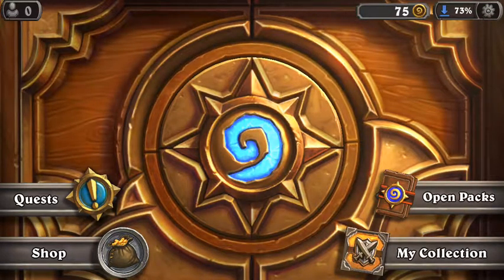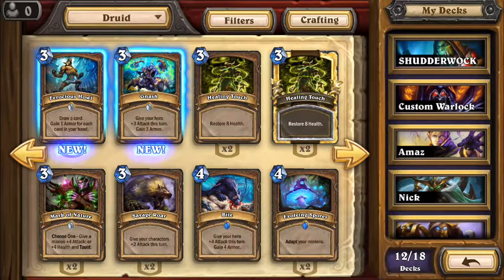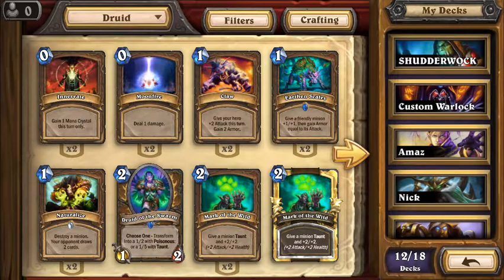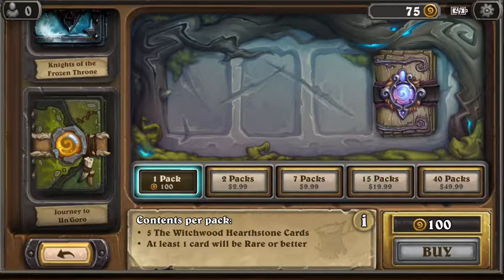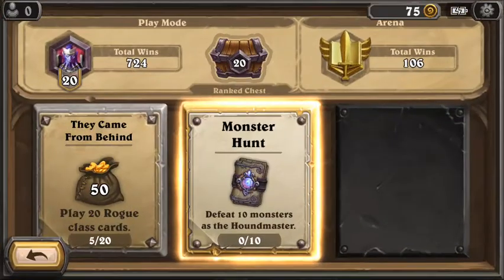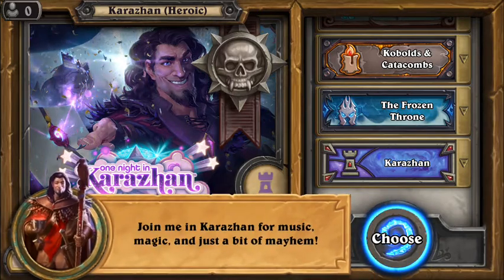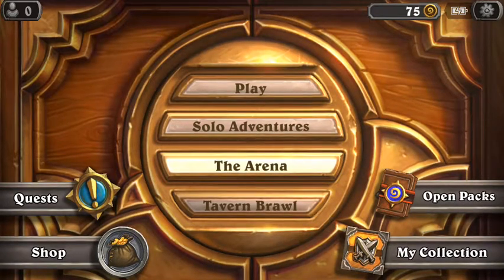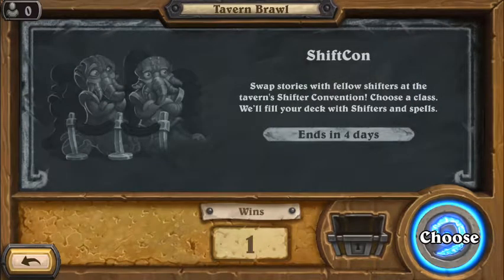How to gain ARCANE DUST and IMPROVE your card collection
plz don't roast me